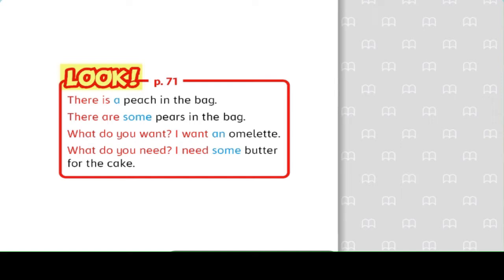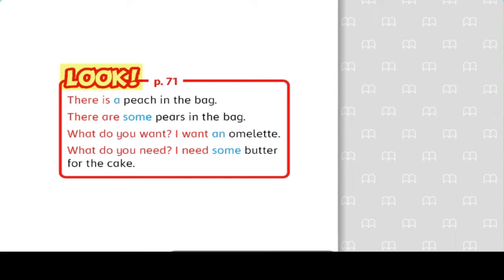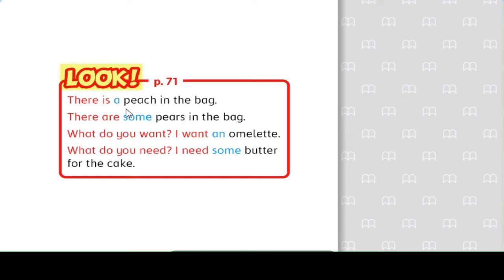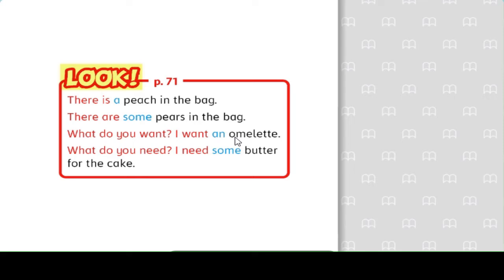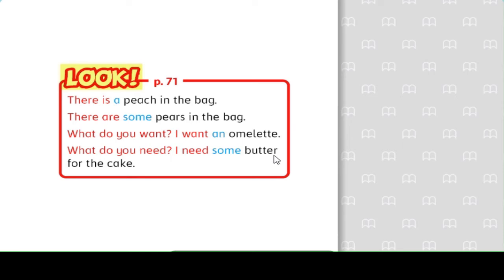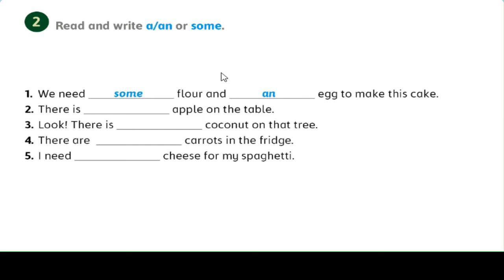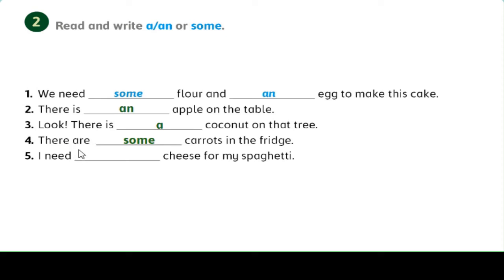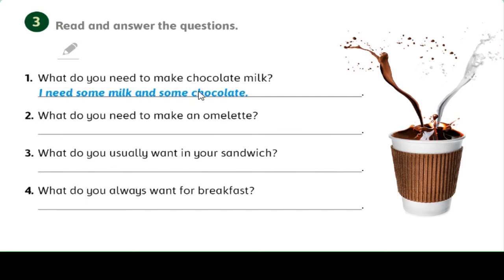Grade 4 Module 4